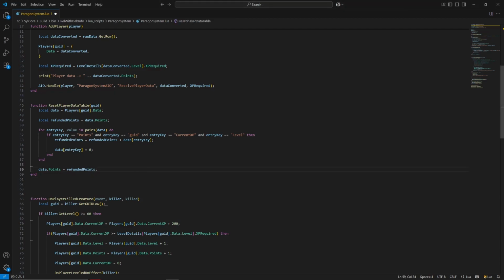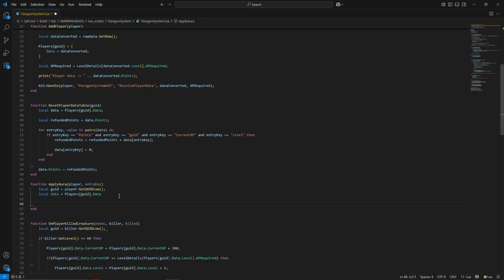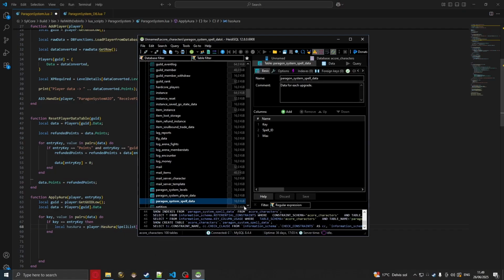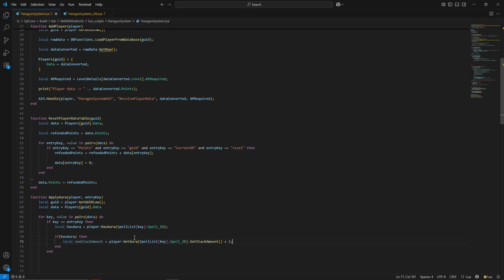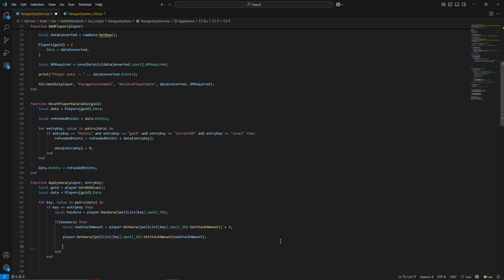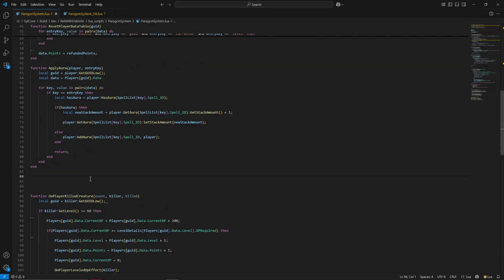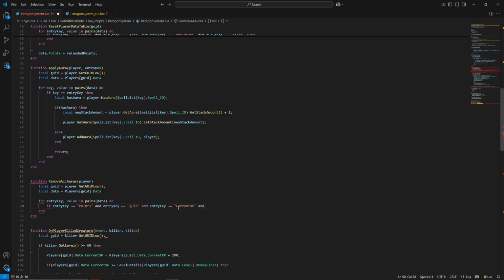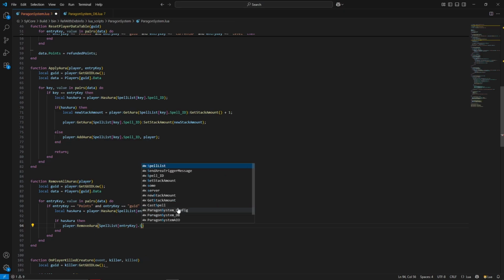WoW Paragon System - Part 18 - Coding Applying + Reset All Paragon Stats [ SylCore + AIO + Eluna ]